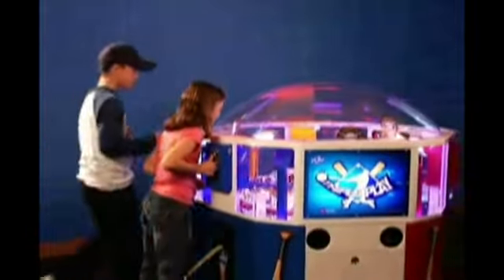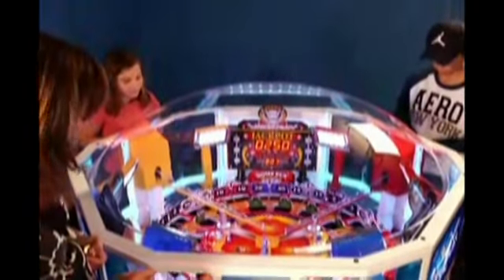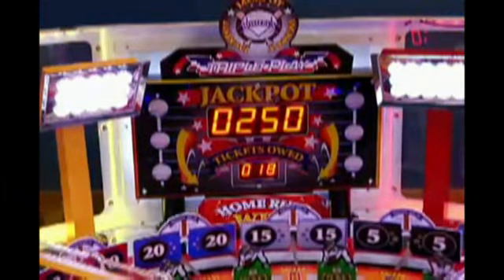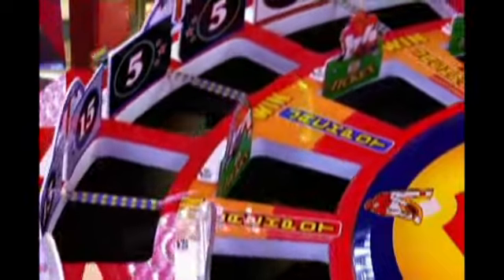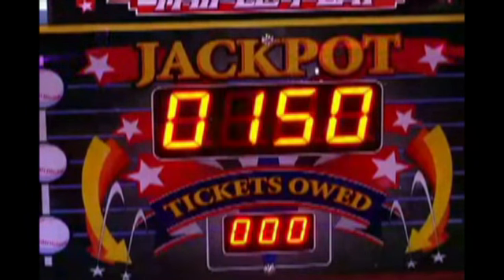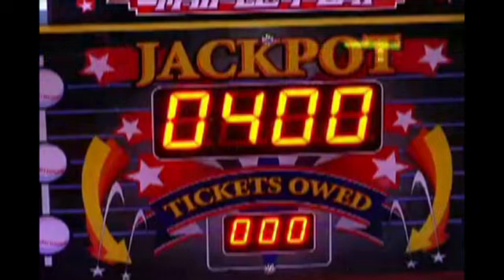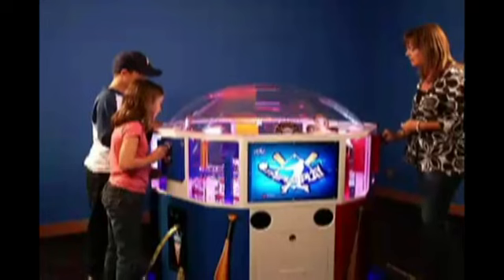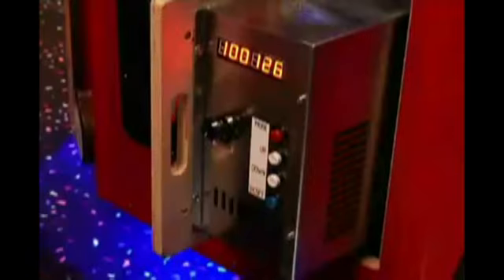Triple Play - Ticket Redemption Game - Factory Video Clip - BMIGaming.com - ICE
Get More Info, Wholesale Prices + Worldwide Delivery | Triple Play - Ticket Redemption Game - Factory Video Clip From BMI Worldwide / BMIGaming.com and ICE